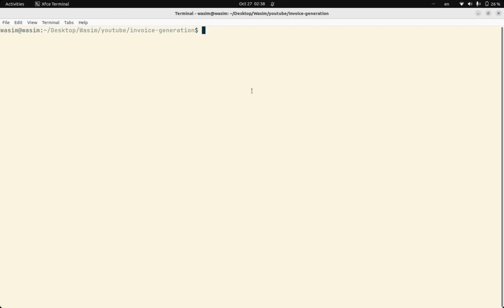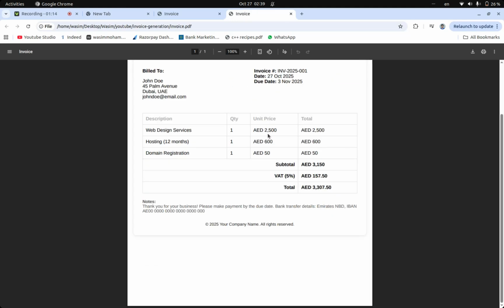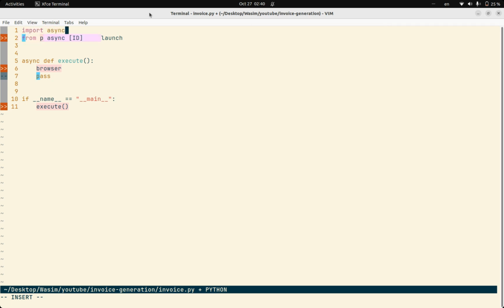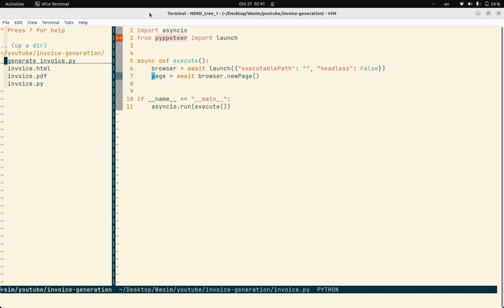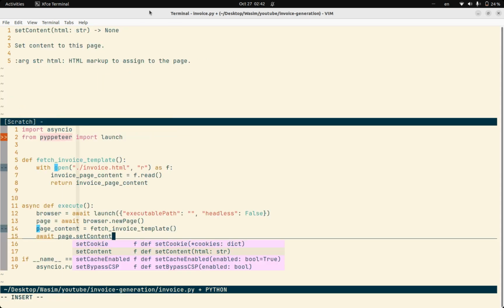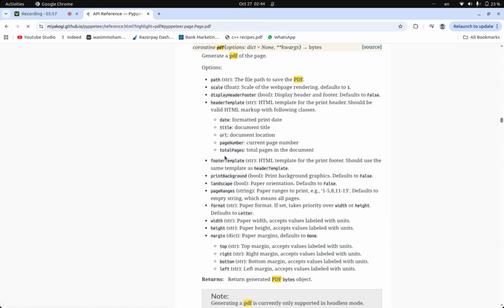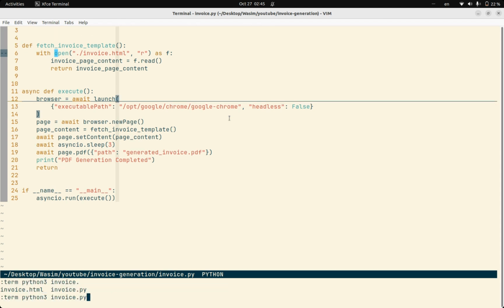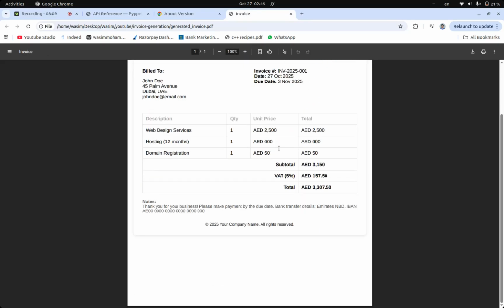Generating PDF with Python